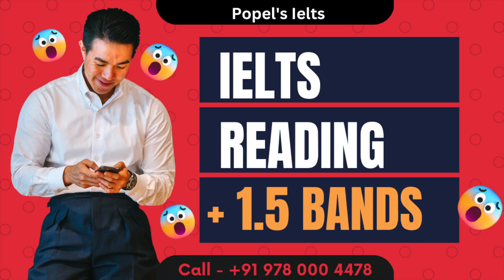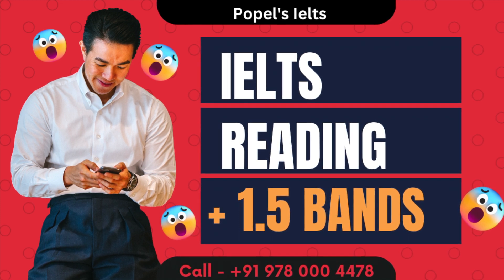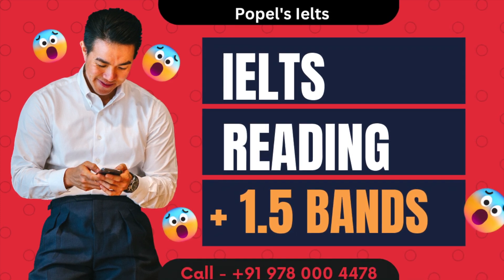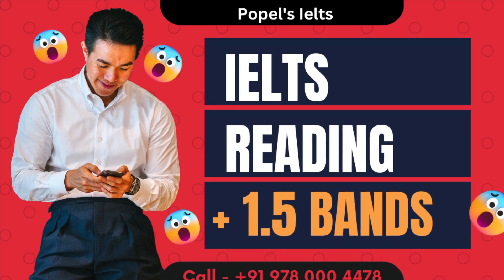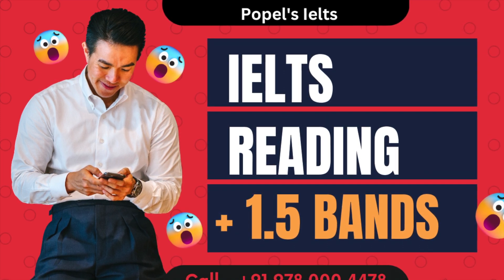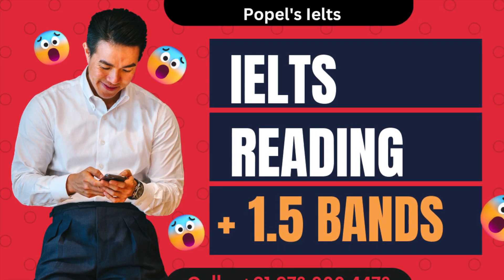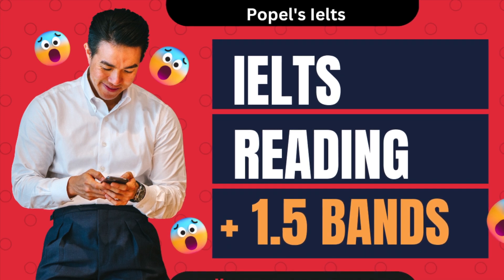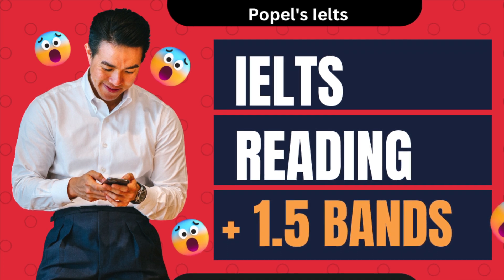IELTS reading 2023 synonyms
IELTS reading 2023 synonyms#POPELsIELTS
Google Reviews : goo.gl/muyLnw
Like Page : goo.gl/xb6FiV
Address - SCF 3, 1st floor phase 5 Mohali
Near PTL chowk.